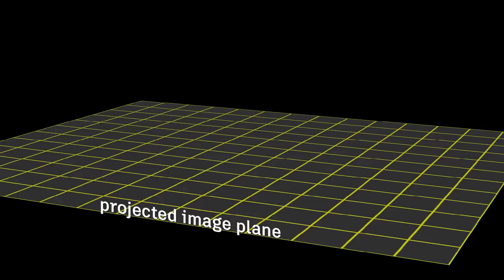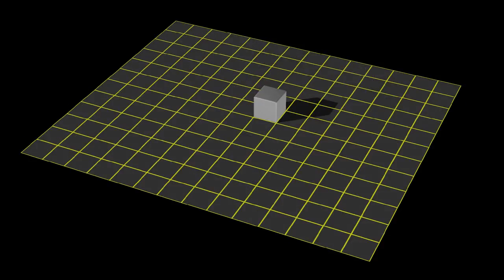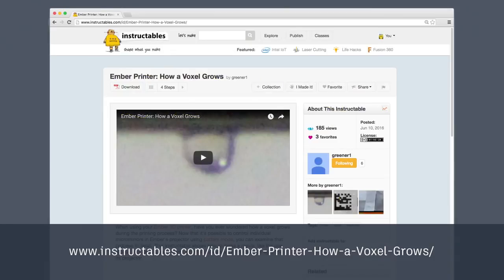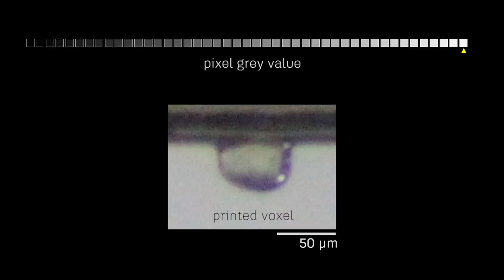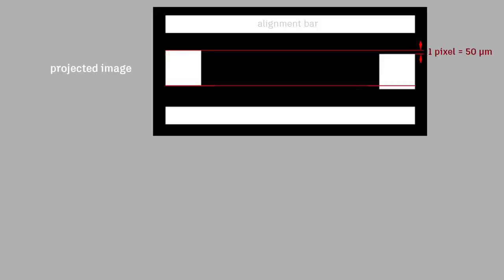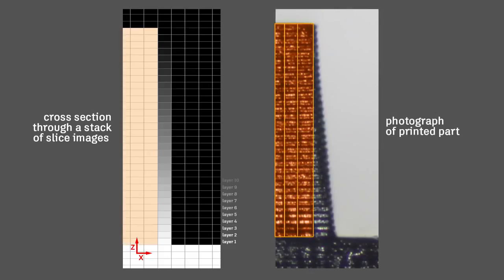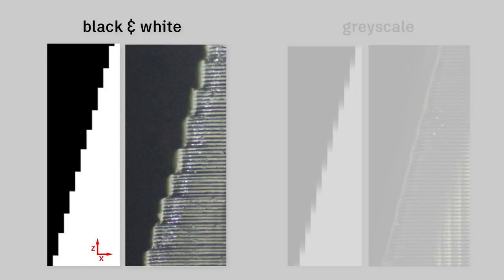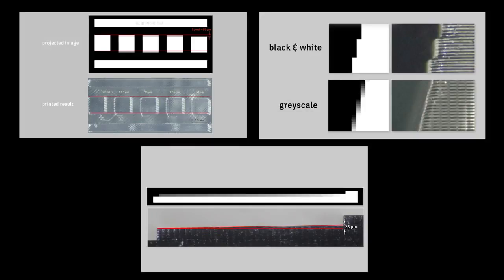How the Ember 3D Printer can produce sub pixel resolution